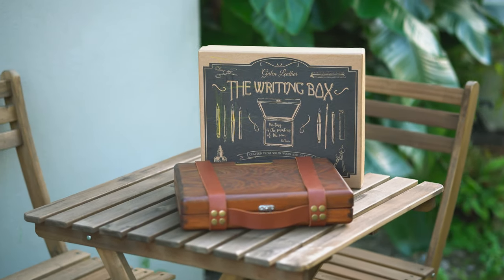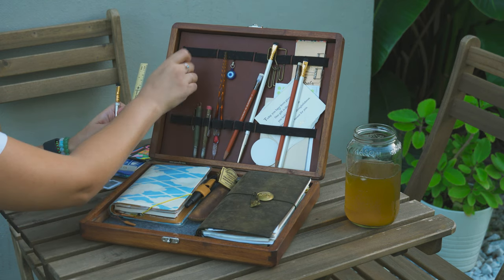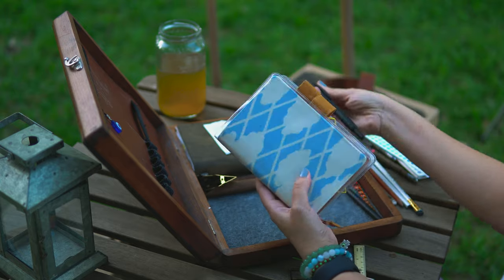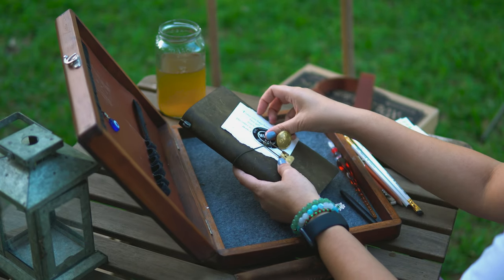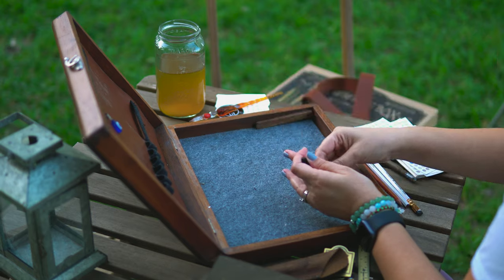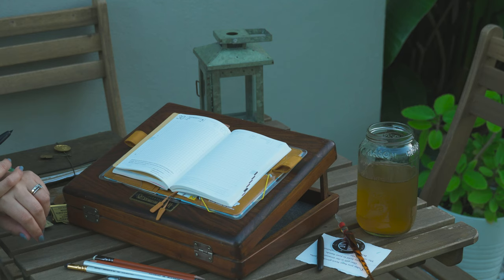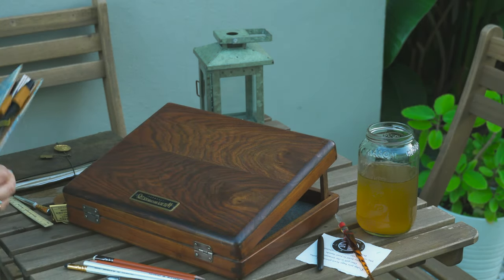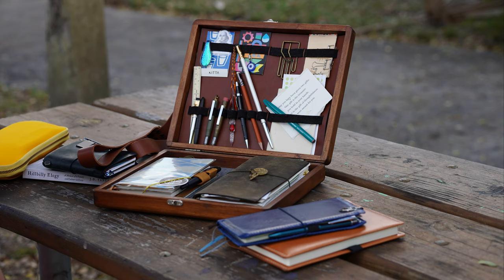The Writing Box by Galen Leather Co -- after 3 years // Peaceful Planning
Galen Leather Writing Box after 3 years of use. This tool is an absolute favorite and a go to for quick road trips.

-- We got the set in this video here.

++ Song: Quiet in the Garden - Justnormal

Camera: Sony A6400
Lenses: Sony 18-135mm, Sigma 56mm f1.4 🤩 [ Yes, we love this lens ]

Read. Think. Learn.